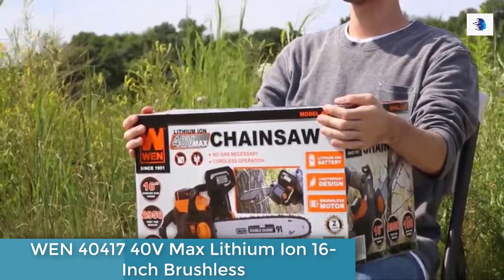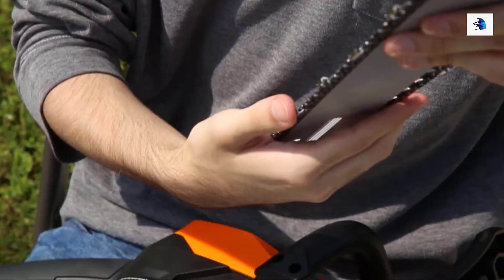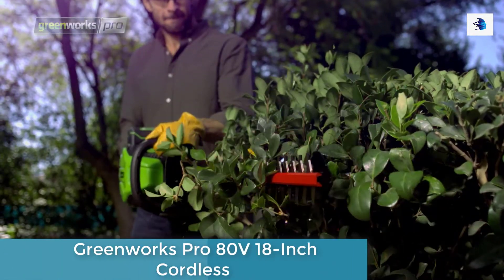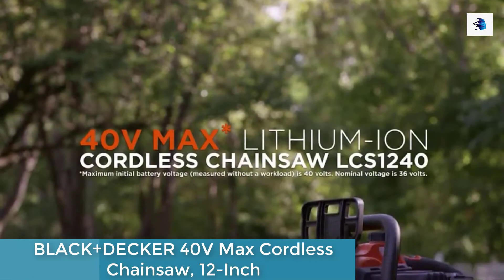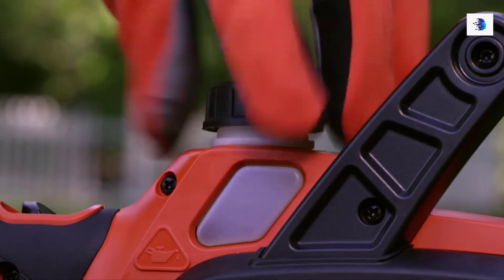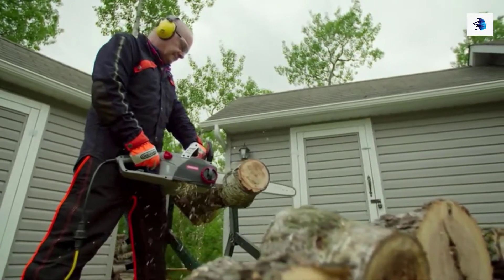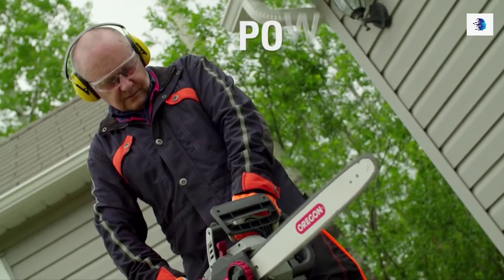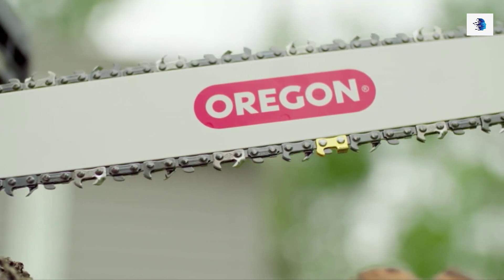Best Chain Saw Cutter 2021 II 5 Best Chain Saw Cutter 2021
Top Best Chain Saw To Buy

Your chainsaw is the power tool of choice when it comes to tackling heavy-duty home improvement projects like trimming limbs or even cutting down a tree.
You will need the best chainsaw chain to keep these tools flawless, whether you are a homeowner doing landscape projects, home improvement, or a professional user,
If you're cutting heavy wood (use a metal saw), your chainsaw is one of the most important tools in your arsenal.
But, if you are cutting with the wrong chain, not only will the job be difficult and last much longer than anticipated, but you also run the risk of the chain binding or experiencing dangerous kickback. That's why choosing the right cutting chain for your tool is so essential.
So, you ask yourself, how many options are there? How to know which type of chainsaw chain is the most suitable?
Various brands claim that their chainsaw chains are the best, with options like: chisel, semi-chisel, and skip chisel chains available, however figuring out which chain to buy for your chainsaw can be quite a complex task.
Fortunately, we took a look at the best chainsaw chains on the market.
We evaluate them based on their performance, design, construction, reviews and price verification,
We put together our list of the top chainsaw chains on the market.
After reading our list, the chain buyers guide; We are pretty sure you will be able to find the perfect chainsaw chain for your needs.